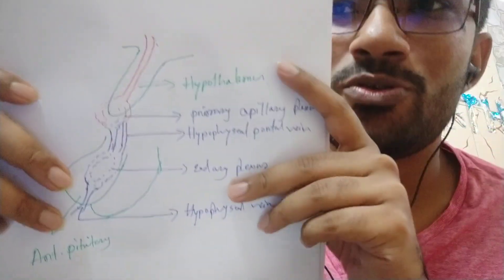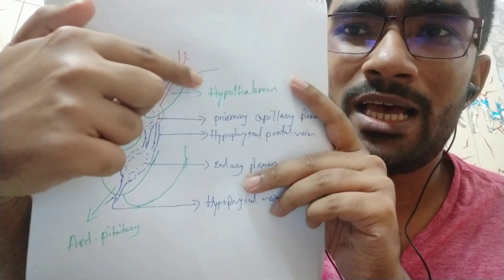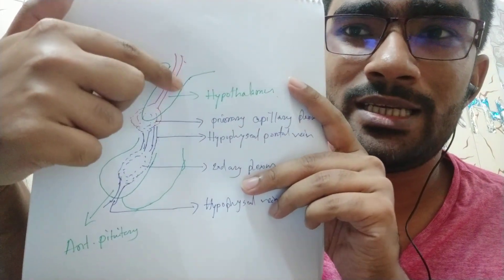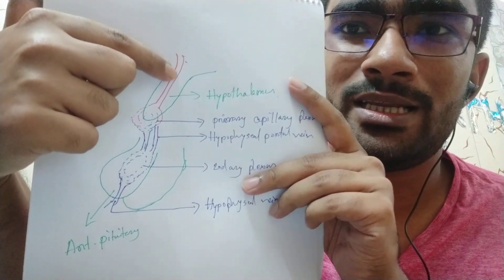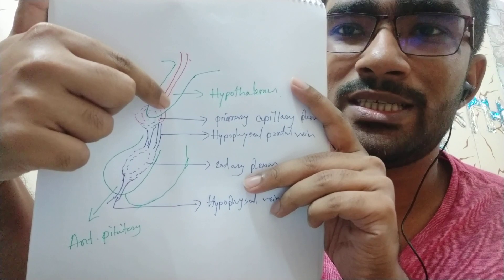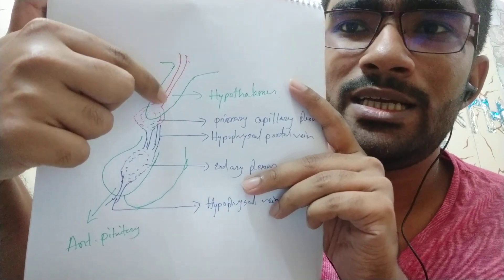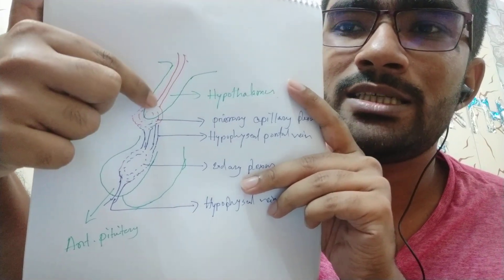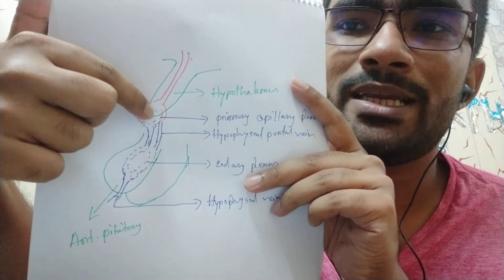PORTAL SYSTEM IN BANGLA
ALL HAVE 3 PORTAL SYSTEM,WE HUMAN HAS 2 PORTAL SYSTEM